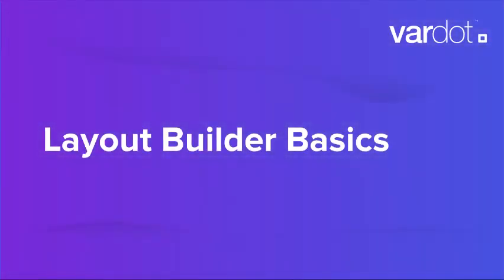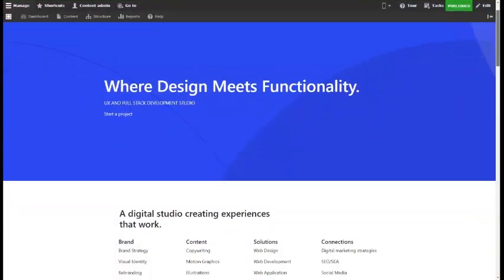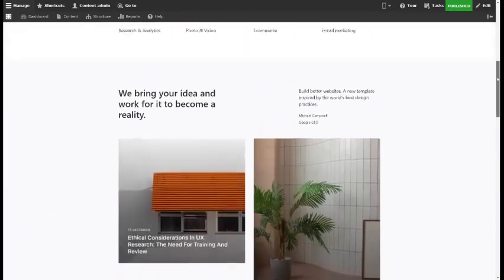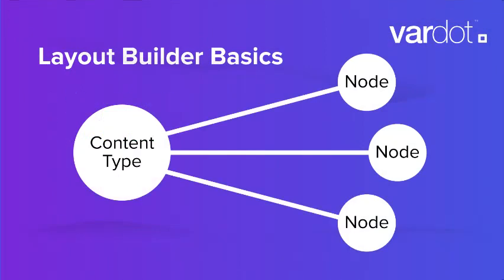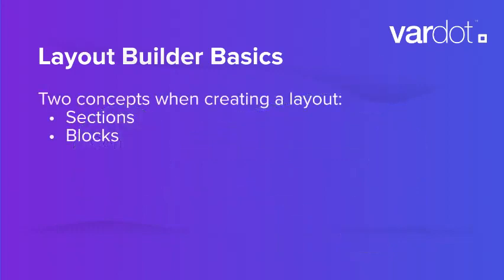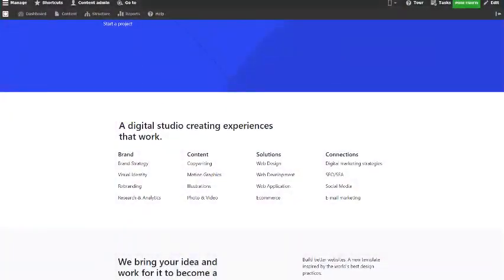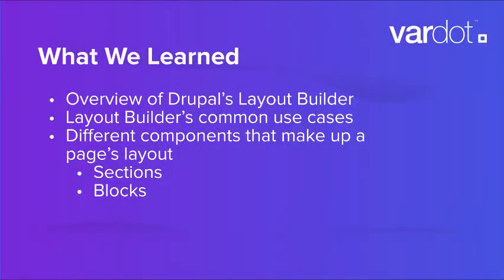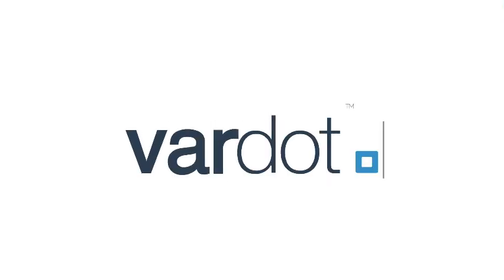Varbase Layout Builder Basics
In this video, we talk about:
-Overview of Drupal’s Layout Builder
-Layout Builder’s common use cases
-Different components that make up a page’s layout: Sections & Blocks